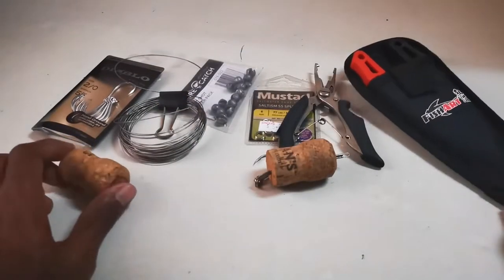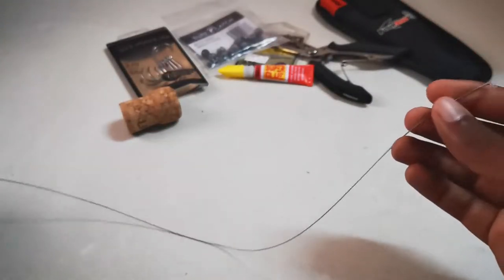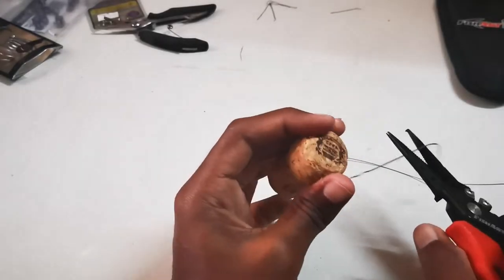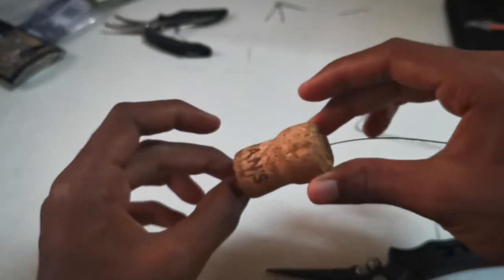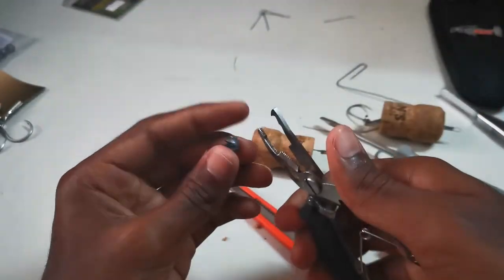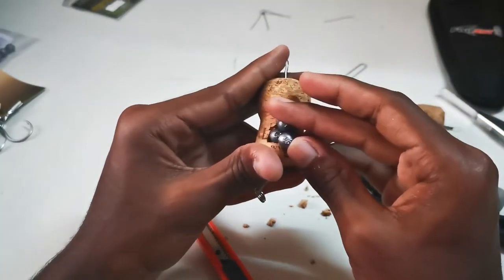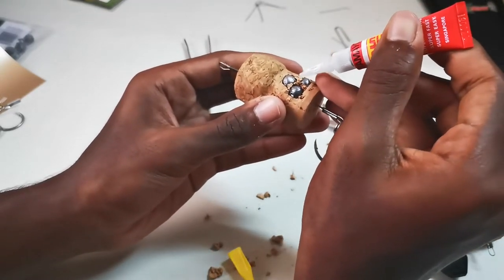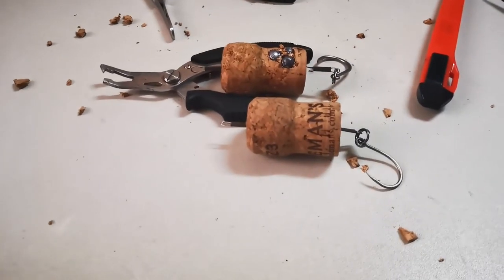how to make a cork popper part 1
In this video, I teach you how to make a cork popper, this is one of my attempts to make a fishing lure and it turned out well, it is a popper that pops well and can cast well. stay tuned for part 2 whereby i will be testing out the popper and catching a fish on it. make sure to like, share and subscribe. stay tuned for more.